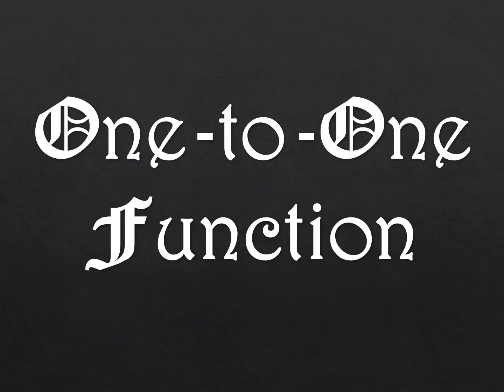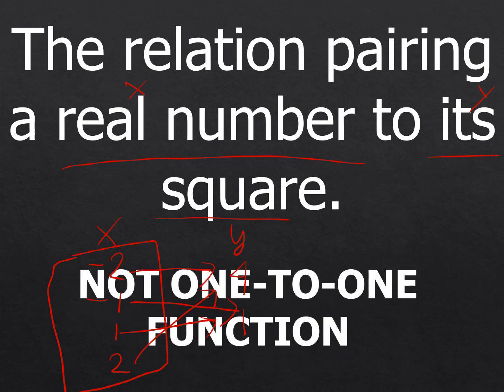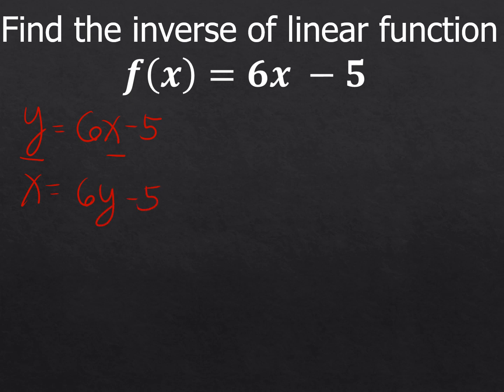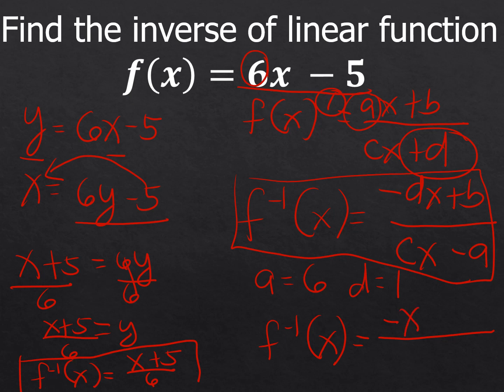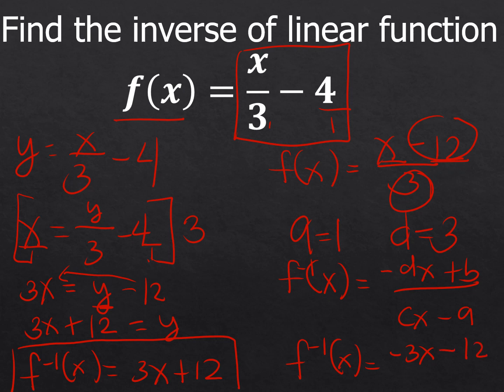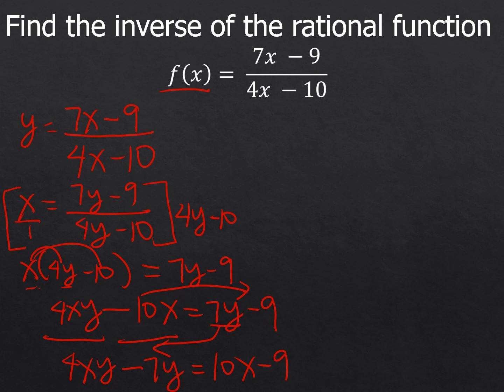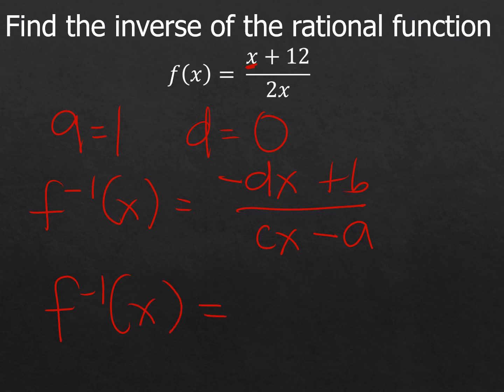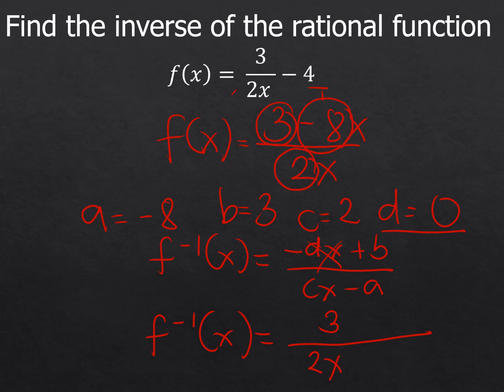Inverse of One to one function SHORT CUT METHOD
This video will teach you how to identify a one-to-one function and find inverse of a one-to-one function. The short cut method in this video is only applicable for linear and rational function. For rational function, P(x) or the polynomial function in numerator should have degree of polynomial of 0 or 1 and Q(x) or the polynomial function in the denominator should have degree of polynomial of 0 or 1. Thank you for continuously watching our math tutorials. Just comment down math topics and lessons that you want us to teach in our youtube channel.